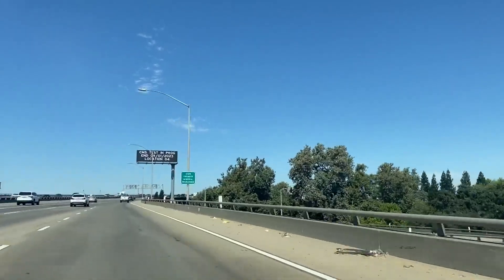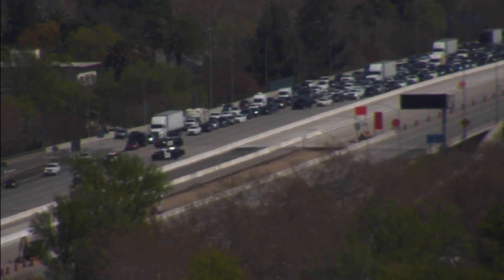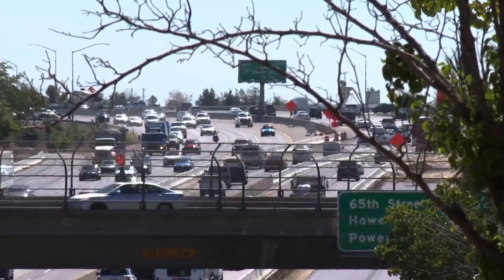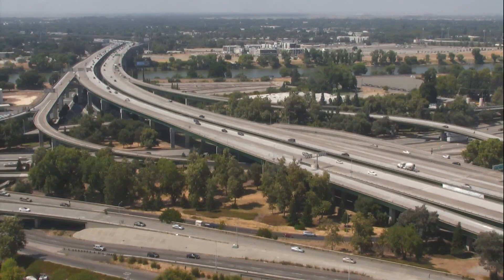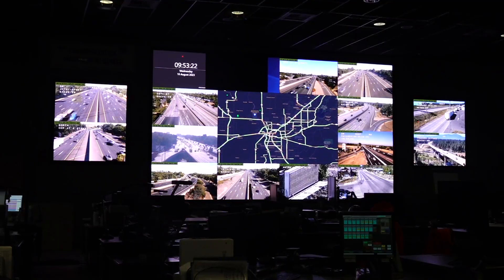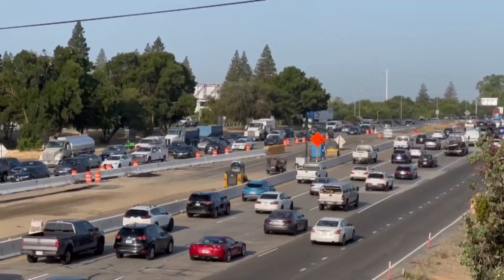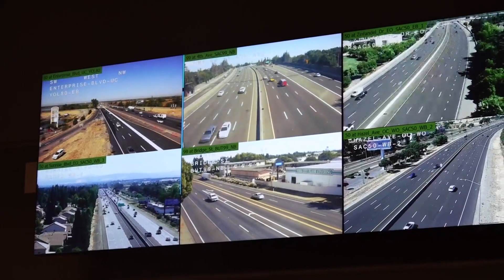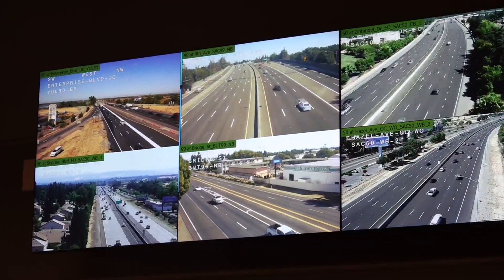Full-color highway message boards coming soon in the Sacramento Valley and Sierra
Before going live in mid-September, drivers may see a message reading “CMS Test in Prog(ress); Ends 09/01/2023” on these new boards.